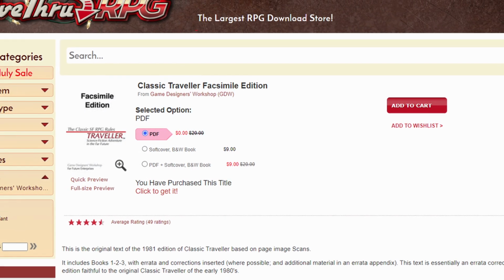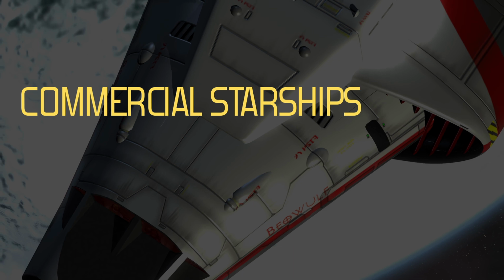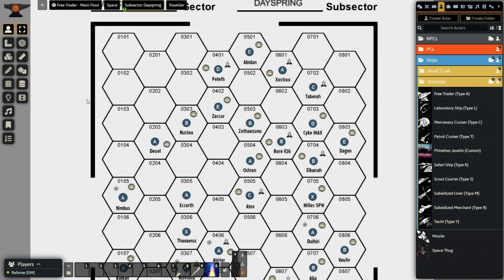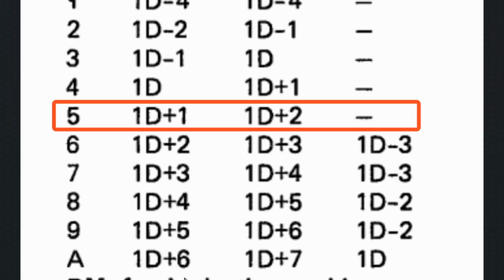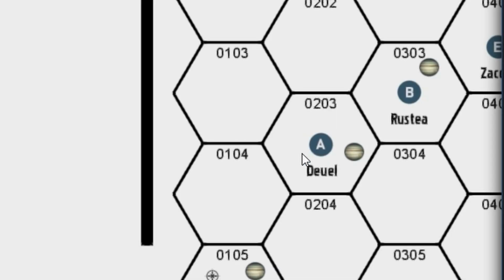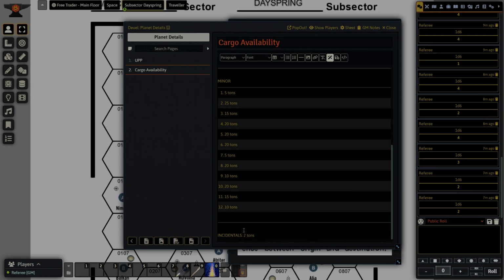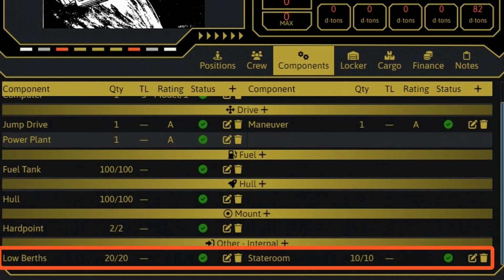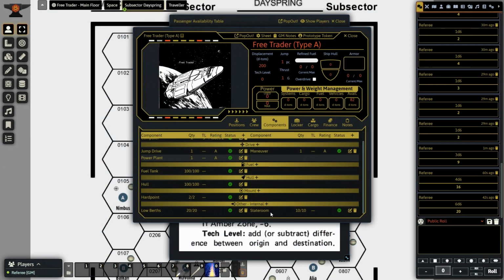Classic Traveller RPG Trade: Credits and Cargo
Today is Part 1 of the Classic Traveller RPG series on Trade and Commerce. We’ll look at how a character can make money owning a starship.

Get the LED Dice Set here:

LED Dice Set

HARDCOVER

Classic Traveller RPG
Traveller Supplement: Mercenary — Book 4
Megatraveller Player's Manual
Marc Miller's Traveller
Traveller The New Era
GURPS Traveller
GURPs Traveller: Interstellar Wars
Mongoose Publishing Traveller 2nd Edition Update

PDF

• Partnerize
• Drive-Thru RPG
• Amazon

0:00 It’s Friday!
1:41 Intro
3:25 Cargo Acquirement Example
10:20 Passenger Cargo Example
15:47 How to Join the Leet Squad
16:21 Question of the Vid